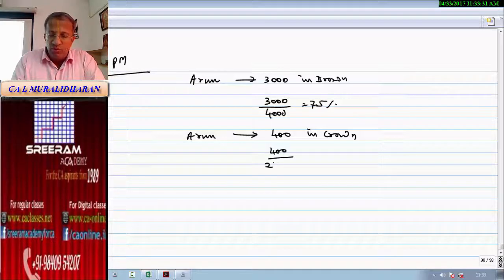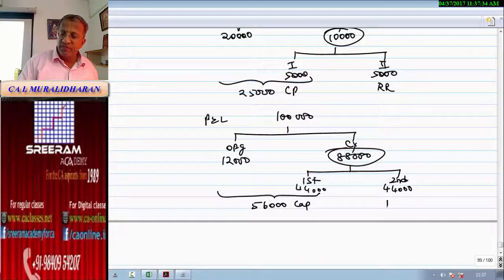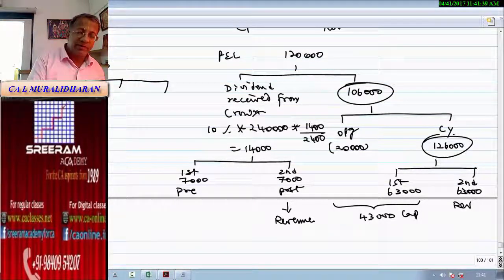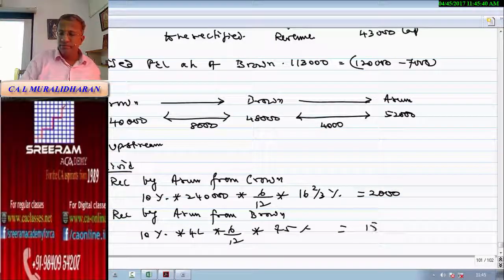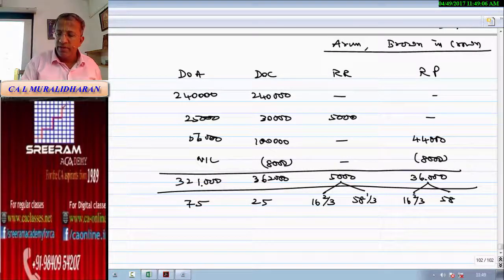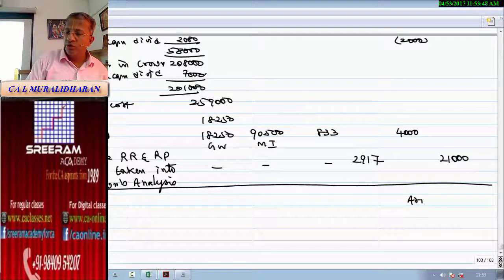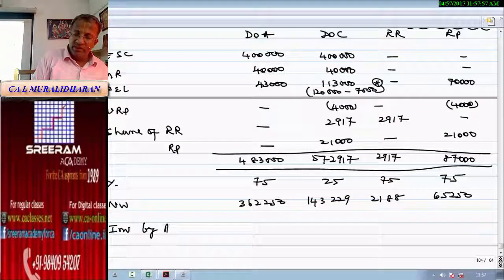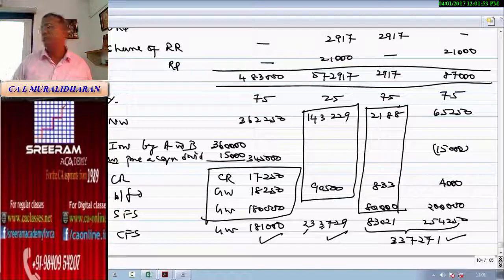CA FINAL SOLUTION TO CONSOLIDATION PROBLEM 1